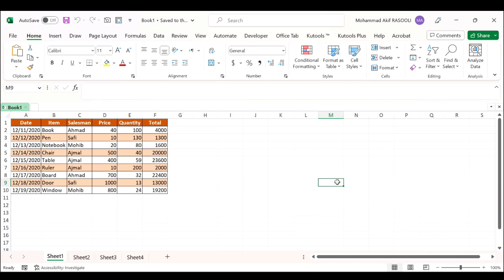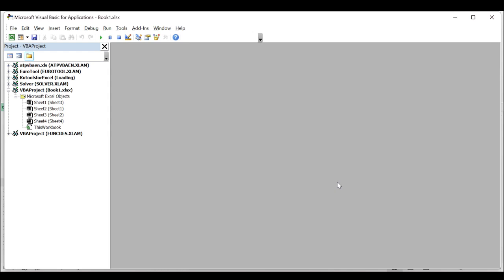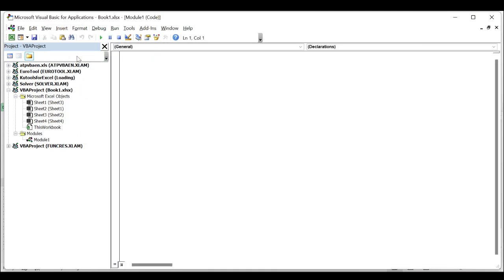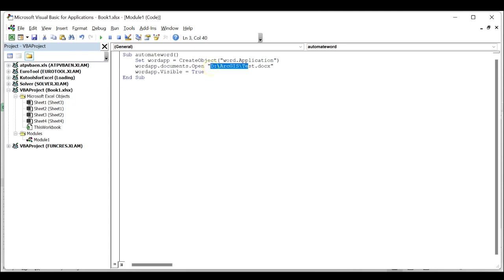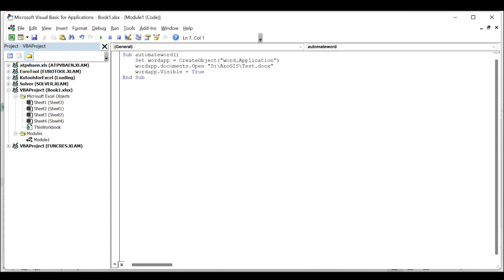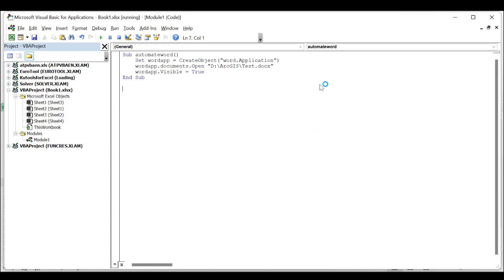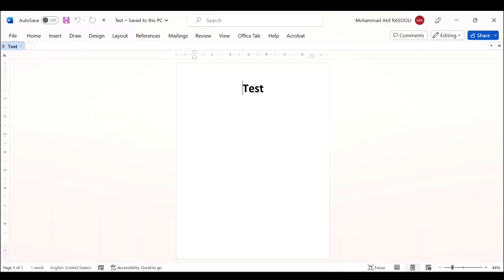Open A Specific Word Document Through Excel With VBA Code